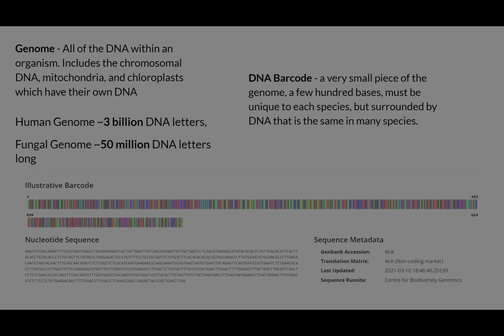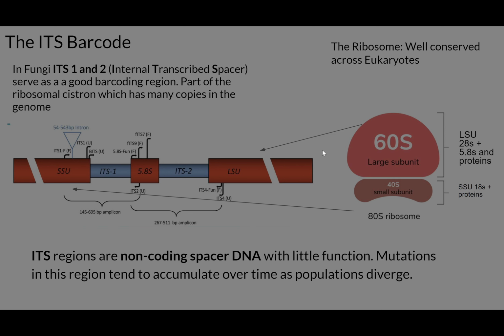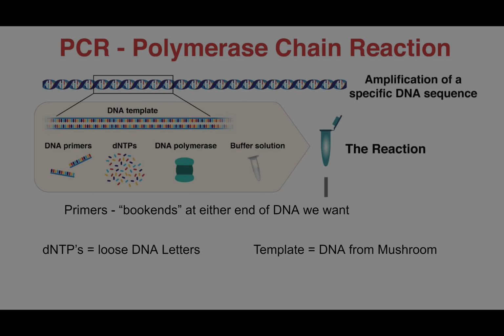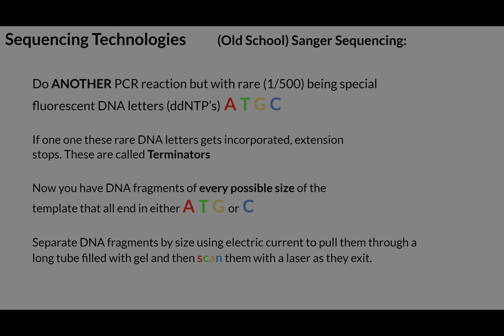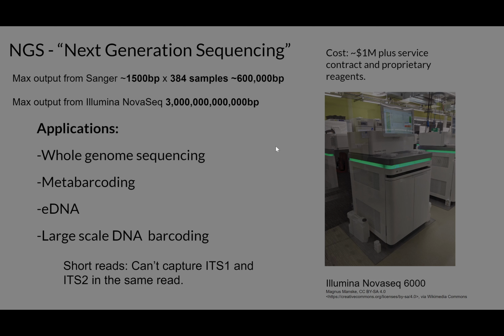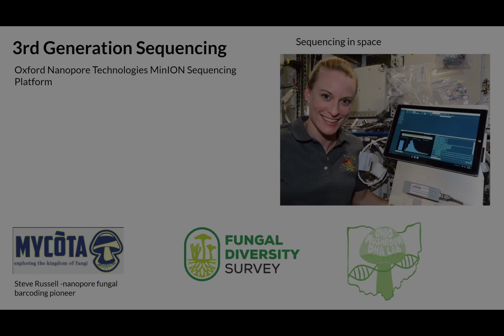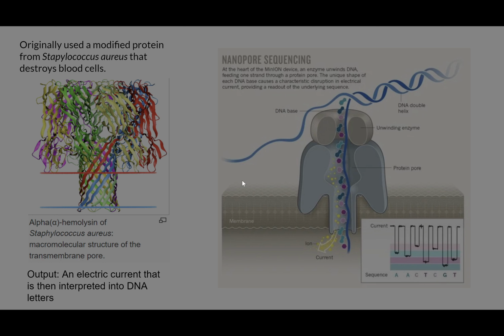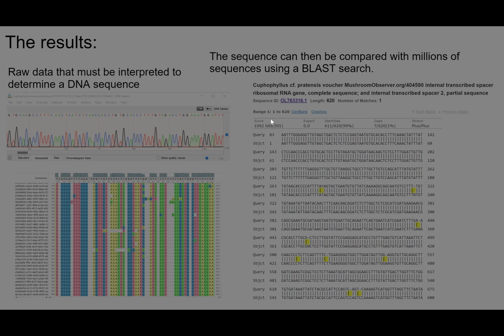DNA Barcoding, PCR, and Sequencing Fungi